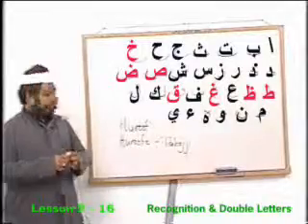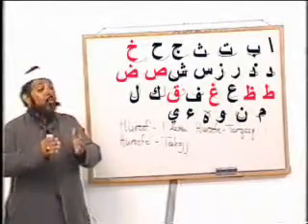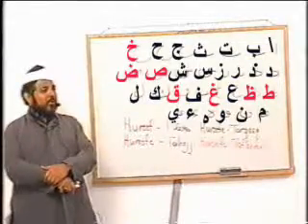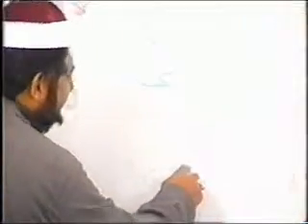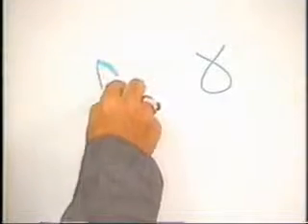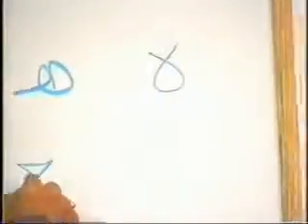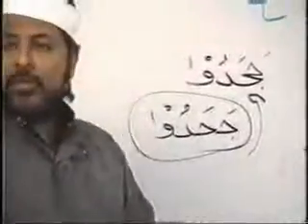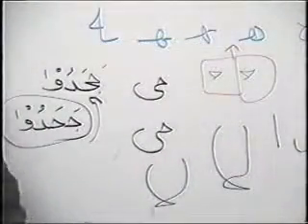Part 1, Lesson 9 to Lesson 16 - Yassarnal Quraan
Imam Hafez Qari Ashraf Carrim and Sr. Athia Carrim teach the fundamentals of the Arabic language needed to begin reciting the Holy Qur’an.  This 41-part video series is intended as a companion to the two-part book, Yassarnal Quraan.  As-salamu ‘alaykum wa rahmatulli wa barakatuh.